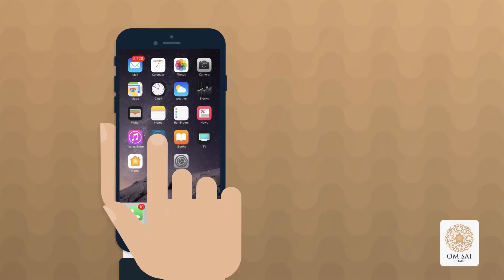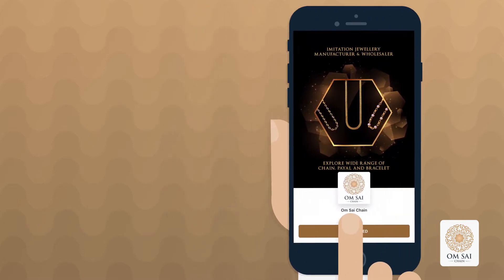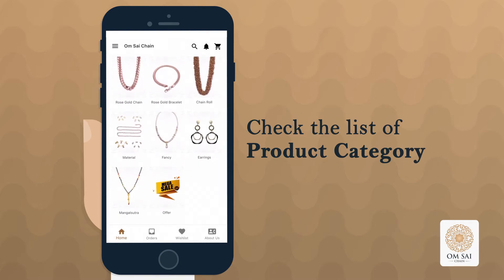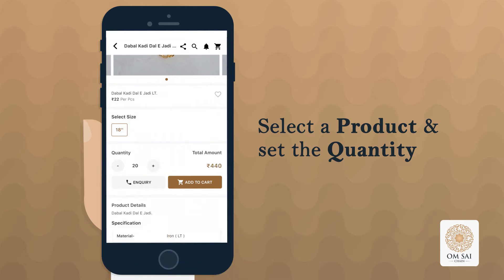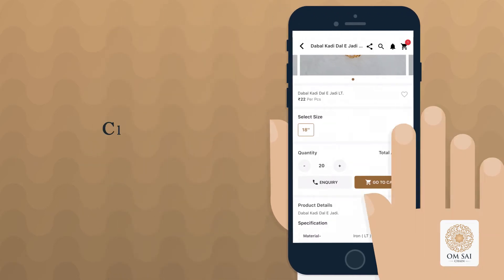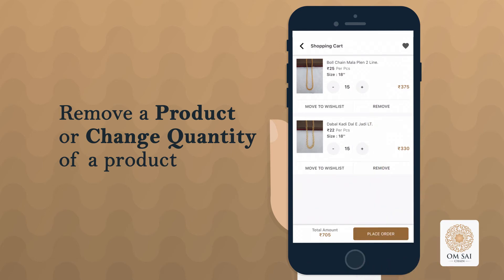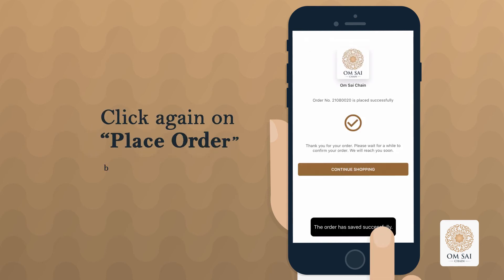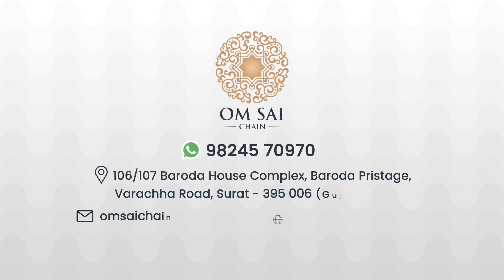How to Select & Order Products from Om Sai Chain Mobile Application? | English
In this video, we explain how to select a product, modify it after selecting and giving final confirmation of order.